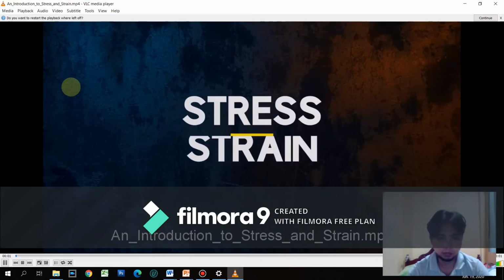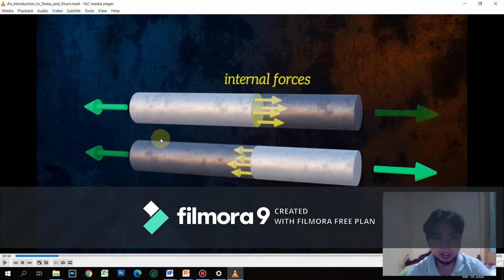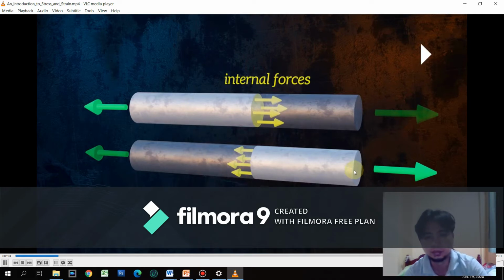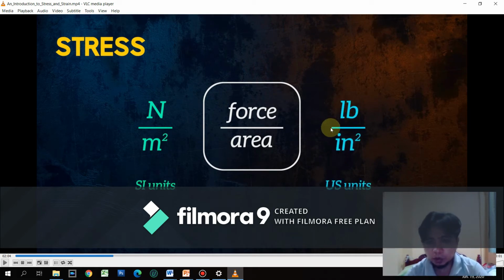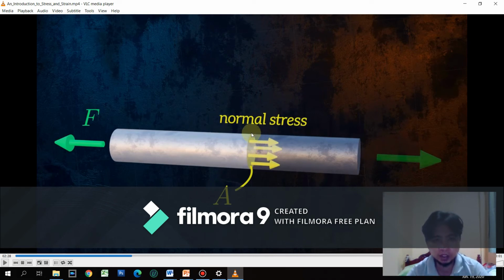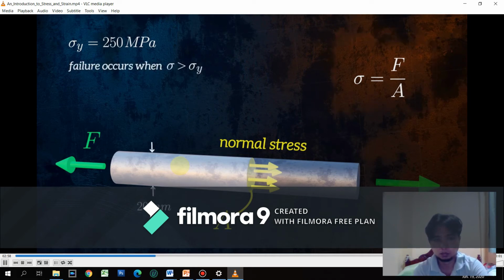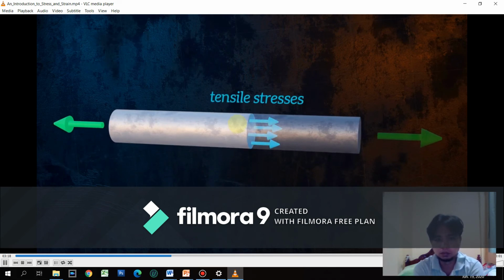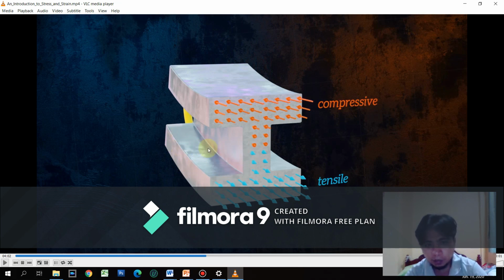2nd session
2nd session mechanics of deformable bodies